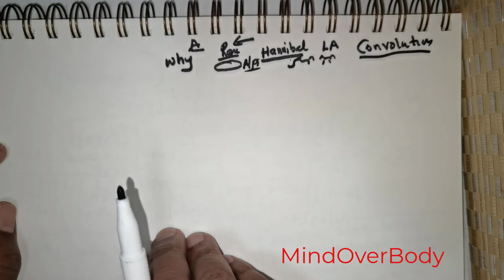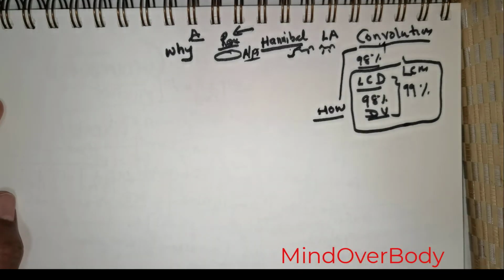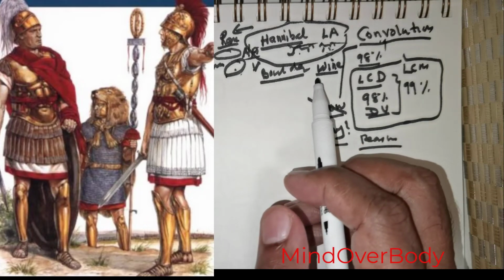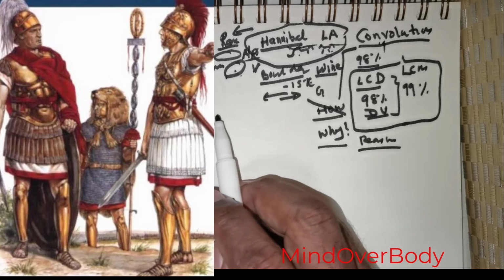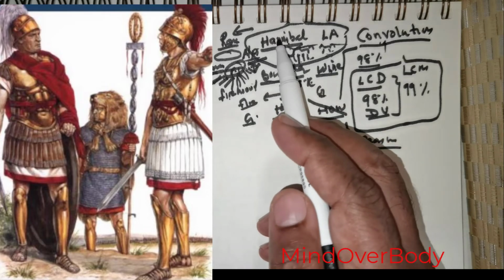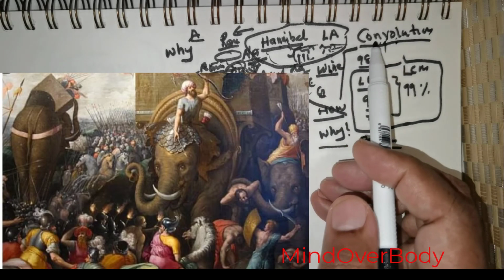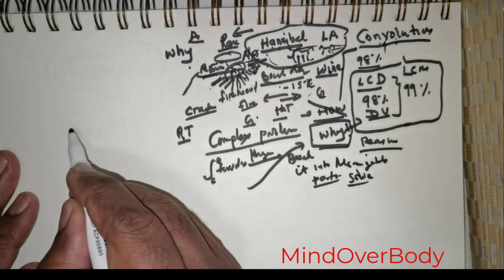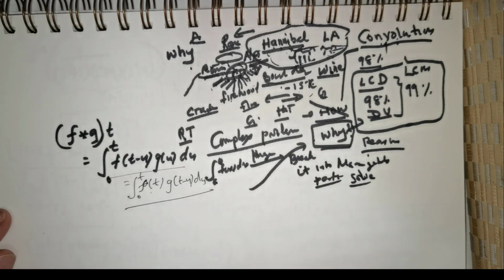Hannibal Greatest Enemy Of Rome| Why Study Convolution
Please Note: The Original Video ought to be Removed due to TECHNICAL glitch in EDITING. We Apologize For this Inconvenience.

In This Lesson, An Illustration as to Why One ought to spend time and Effort in Learning Convolution is Clearly Explained with the Case from History.